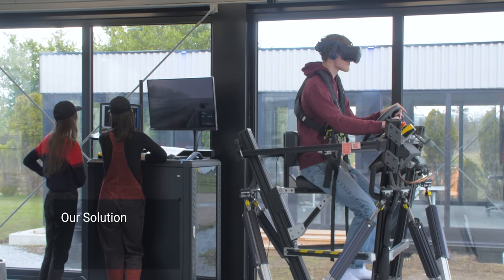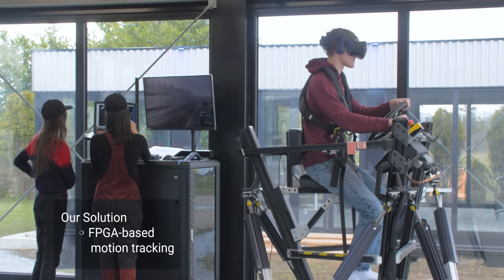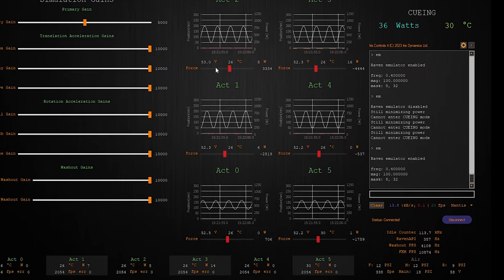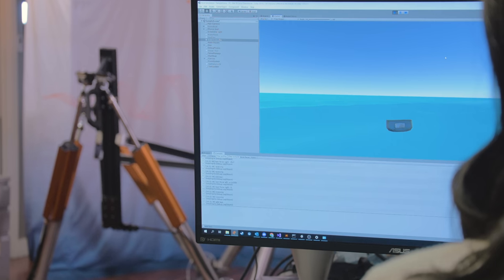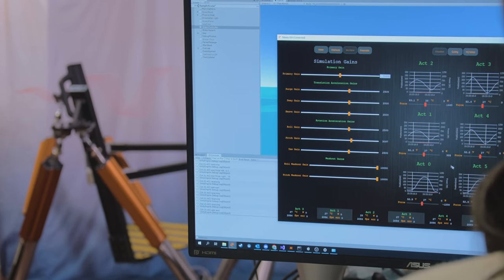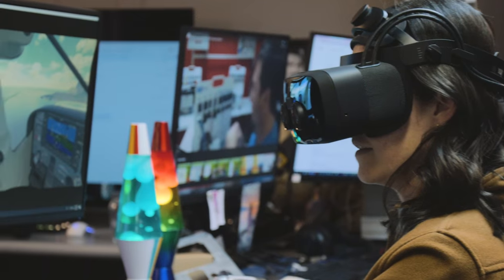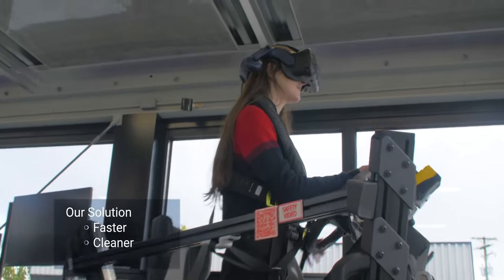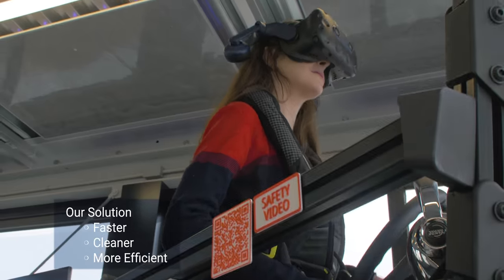Raven-6DoF | Forward Kinematics Demonstration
Forward Kinematics is the calculation of the position and orientation of an end effector using the variables of the joints and linkages connecting to the end effector. Given the current positions, angles, and orientation of the joints and linkages, forward kinematics can be used to calculate the position and orientation of the end effector.

Inverse Kinematics is the calculation of the variables of the set of joints and linkages connected to an end effector. Given the position and orientation of the end effector, inverse kinematics can be used to calculate the variables regarding those joints and linkages including position, angle, and orientation.

The appropriate path to move from one position to another can be calculated using a Jacobian matrix.

Inverse Kinematics enables movement of Stewart Platforms according to its Degrees of Freedom (DoFs). For example, if the desired motion is to sway side to side but otherwise remain level, an Inverse Kinematic Model is used to calculate the length of each of the actuators throughout the motion. The inverse kinematics translate the motions a simulator cares about like “Surge, Sway, Heave, Roll, Pitch, and Yaw” into the position commands for the actuators.

Forward Kinematics calculates the position of the platform’s top plate. In other words, it measures the actual Surge, Sway, Heave, Roll, Pitch, and Yaw. It finds this using the measured length of the actuators.

The importance of Inverse Kinematics is obvious: in order to move the platform to a certain position, Inverse Kinematics is used to reveal how to position the actuators to achieve that. Forward Kinematics is useful in more subtle cases and is particularly useful for Virtual Reality applications.

The Raven-6DoF Development Kit provides Stewart platform designers with all the essentials they need to build best-in-class motion platforms and other hexapod systems. The kit combines 6 Orca series magnetic force feedback linear motors, a force offset system, a high speed FPGA motion controller, and a tested reference design (including CADs) with a recommended bill of materials (BOM). The kit is ideal for OEMs and researchers who need a high level of performance and best in class features.
The Raven-6DoF Development Kit provides the lowest latency and the fastest frequency response of any human sized hexapod. The direct drive linear magnetic motors mean there is no backlash and no mechanical latency.
Combining forward and inverse kinematics also allows for extremely fast and extremely precise tracking of the platforms location which is then fedback into your simulation environment via our API.

[Music] the Raven-6DoF platform was developed to give VR experience designers the lowest latency and most accurate platform possible. In any VR motion platform application we need a way to detect and cancel out platform movement versus actual rider movement. VR cyber-sickness typically occurs because our brains register an error between perceived body movement through our eyes, our inner ears and our proprioceptive systems. In a VR system there are many things that can trigger this response but one of the hardest for VR developers to tackle is motion latency and accurate head movements versus platform motion tracking. Most platforms accomplish this by placing a tracker on the chair and feeding information from that tracker into the simulation. This is a workable solution in some instances but it can lead to issues with latency and jitter, and it becomes entirely unworkable in any simulation where serious vibrations are being simulated. With the Raven platform however the FPGA-based controller uses a forward kinematics model to calculate the exact location of the platform in space. This allows the VR environment to know exactly which head mounted display movements are the result of the platform moving and which are the result of the rider moving their head. This solution is far faster, far cleaner and far more efficient at helping VR developers build better solutions.

[Raven 6Dof Kinematics control: Low latency, more accurate. The motion latency challenge. Conventional approach: external tracker. Our solution: FPGA-based motion tracking. Our solution is faster, cleaner, more efficient. Iris’ Forward kinematics: higher precision, greater accuracy, less VR motion sickness.]